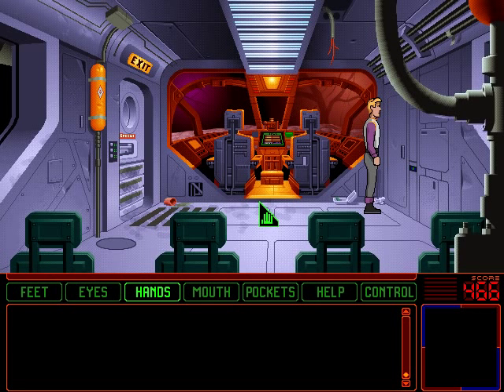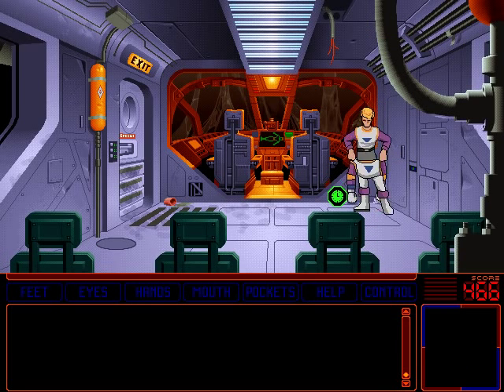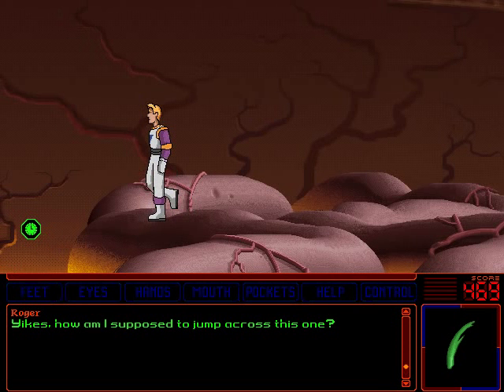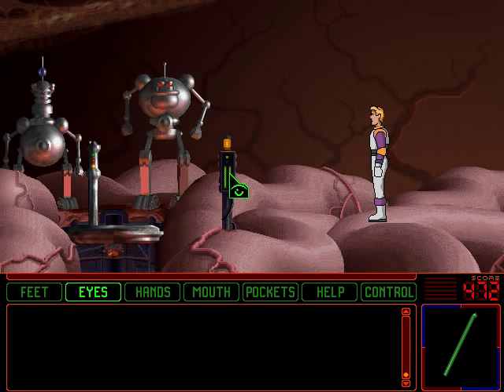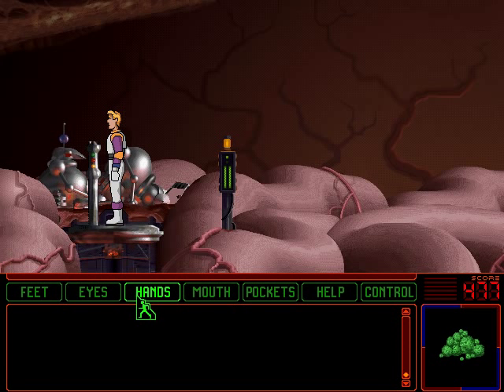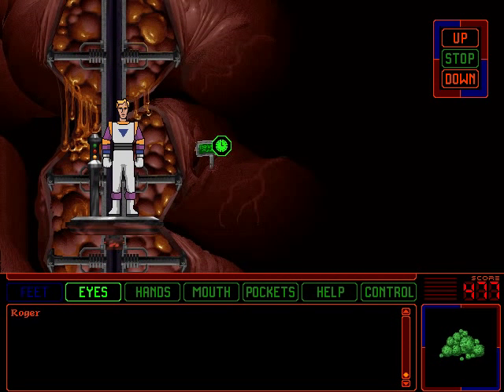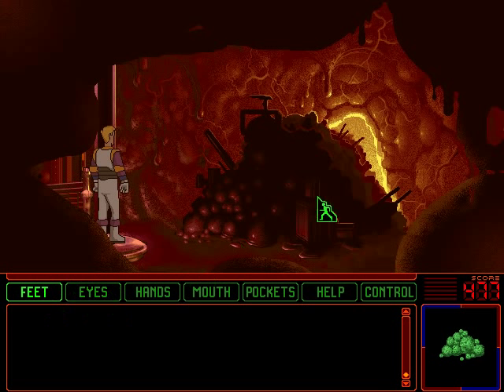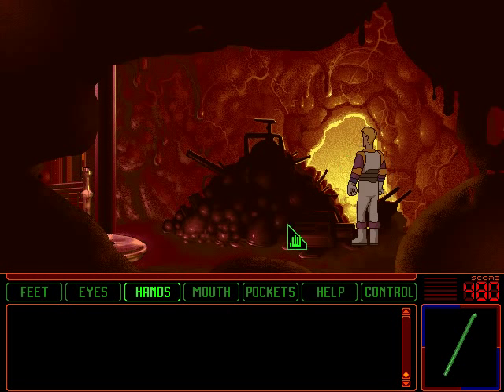Let's Play Space Quest 6 - part 38 - Much on your mind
Roger goes to confront Sharpei in Stellar's brain.